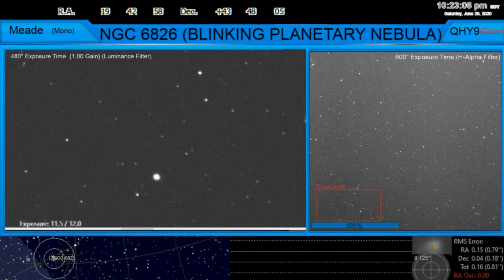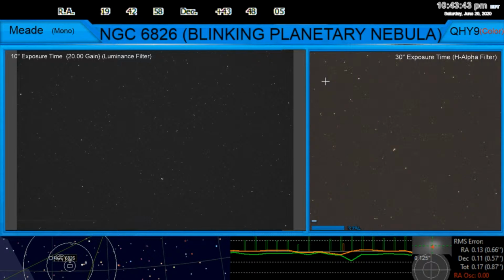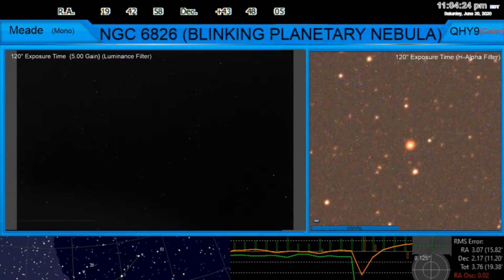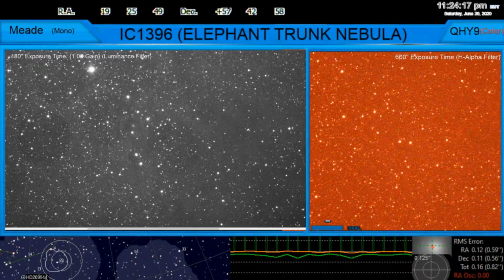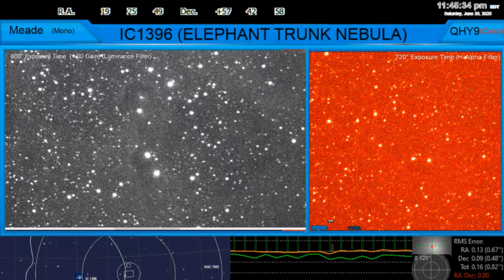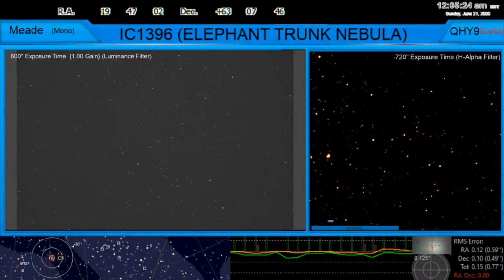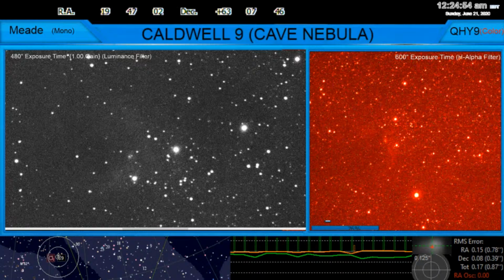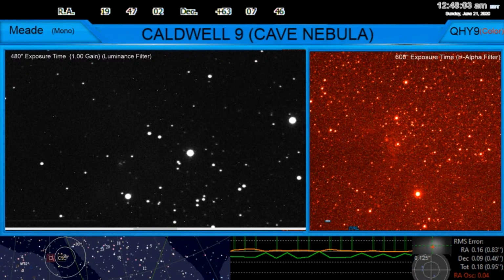Summer Solsltice 2020